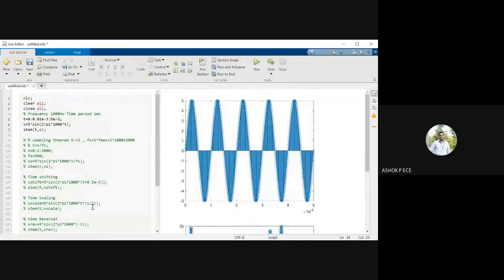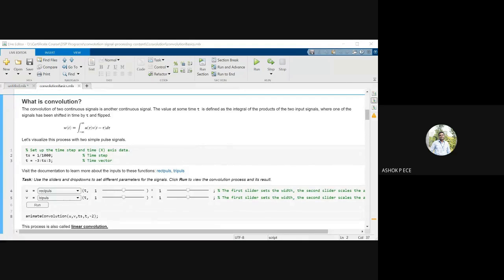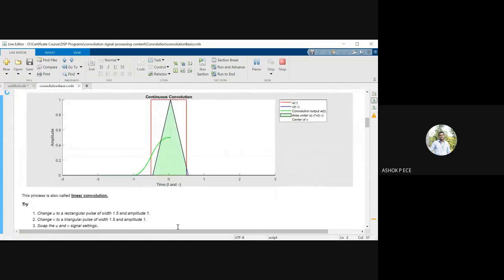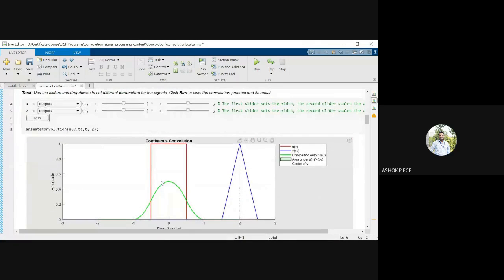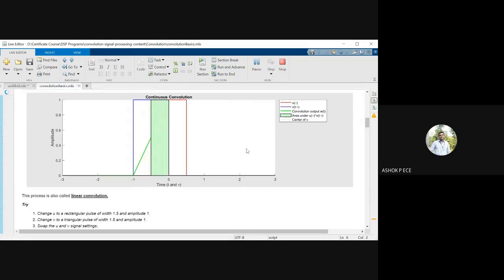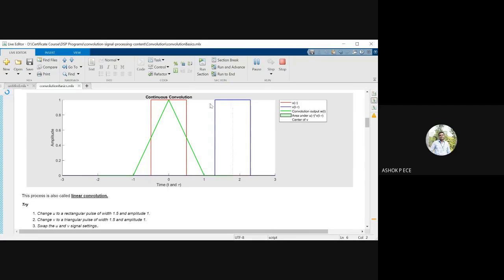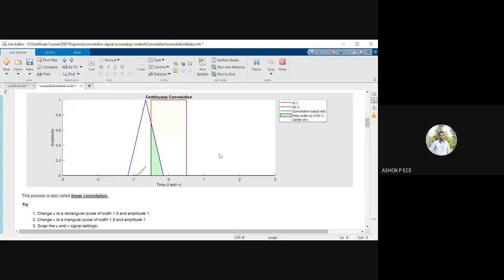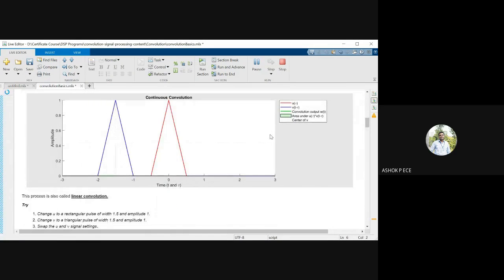CME | Lecture-363 | MATLAB Programming for DSP Applications Part-12